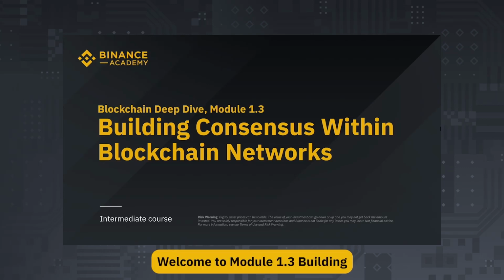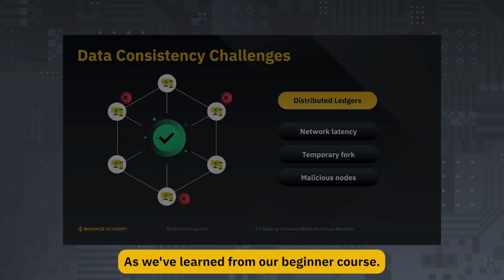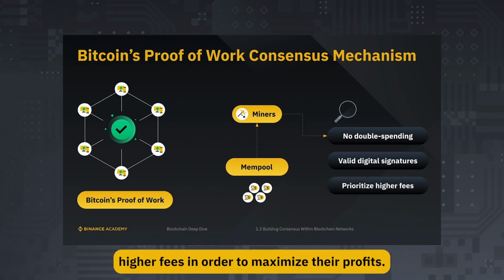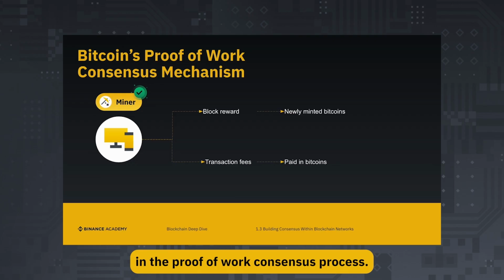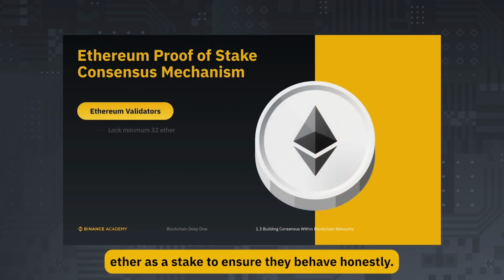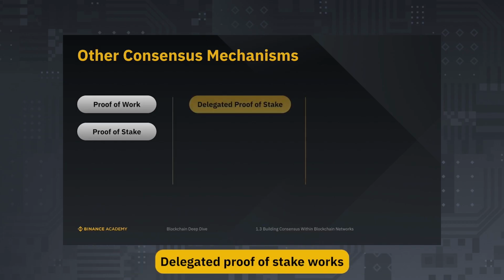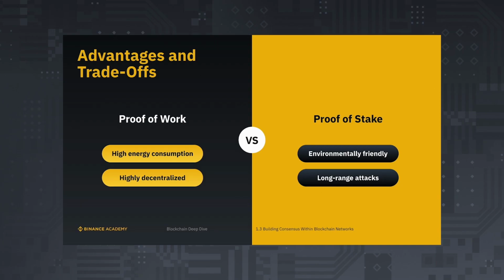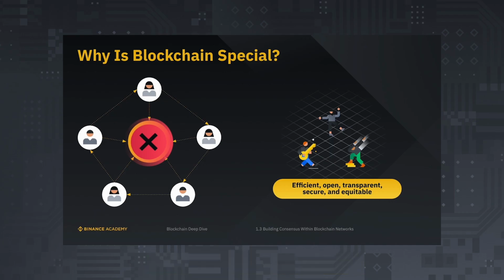1 3 Building Consensus Within Blockchain Networks Binance Academy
In module 1.3, we'll learn how blockchains build consensus among a network of nodes.